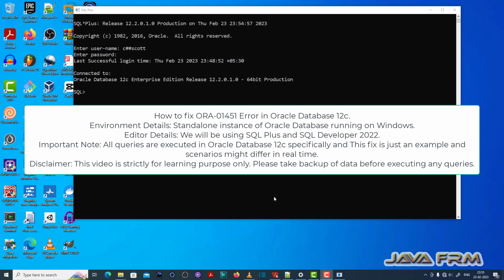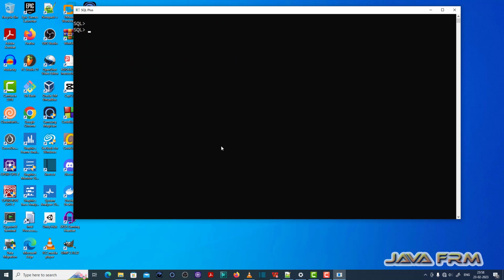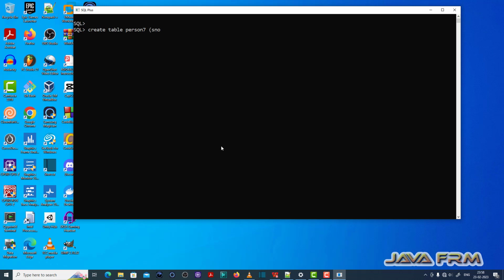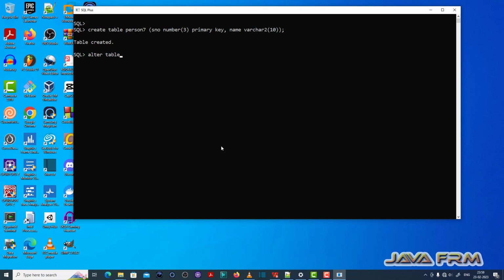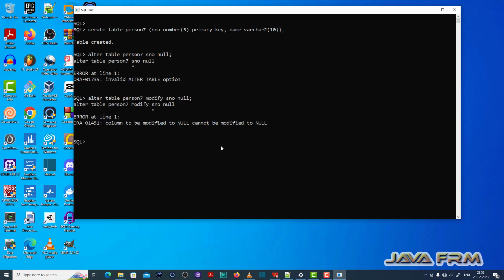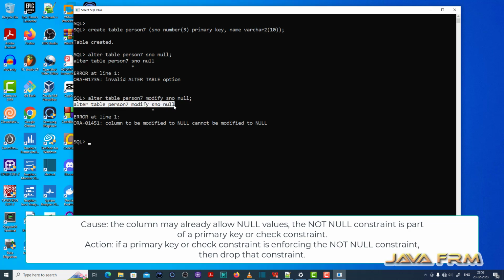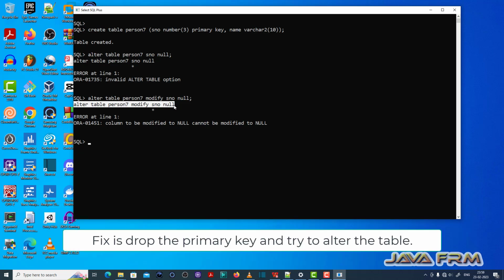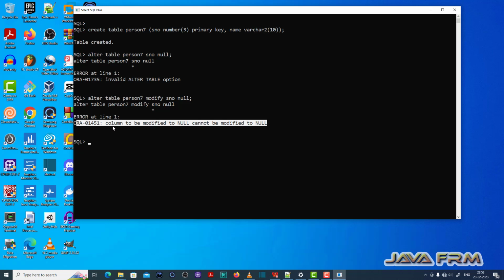ORA-01451: column to be modified to NULL cannot be modified to NULL - Oracle Database 12c Error Msg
ORA-01451: column to be modified to NULL cannot be modified to NULL
Cause: the column may already allow NULL values, the NOT NULL constraint is part
of a primary key or check constraint.
Action: if a primary key or check constraint is enforcing the NOT NULL constraint,
then drop that constraint.